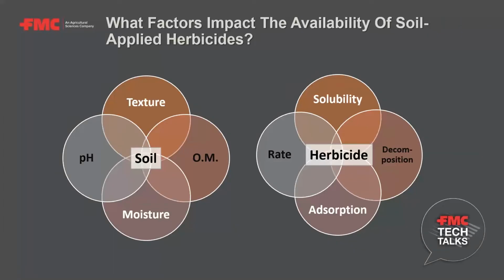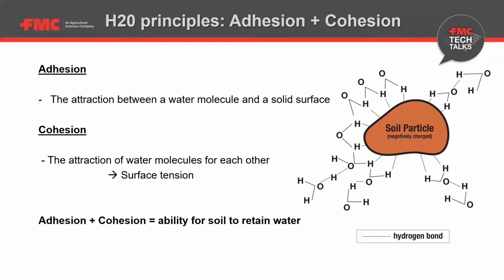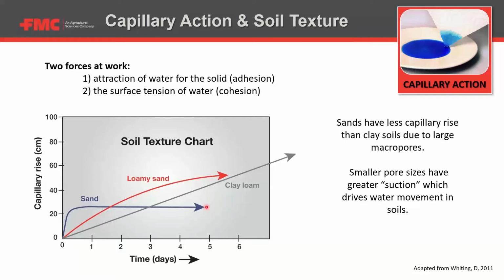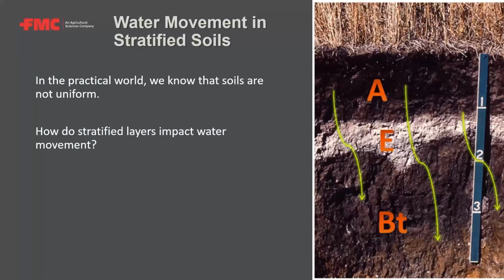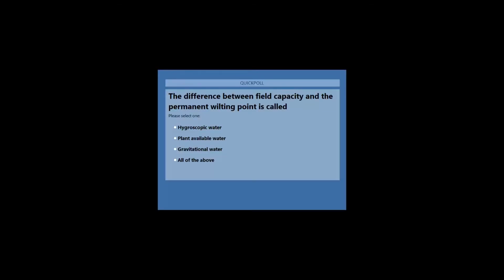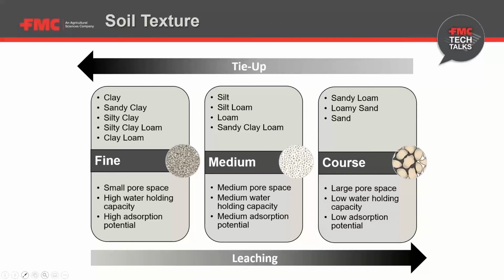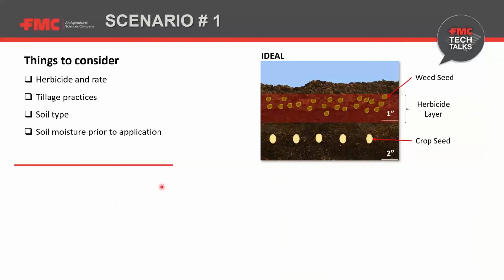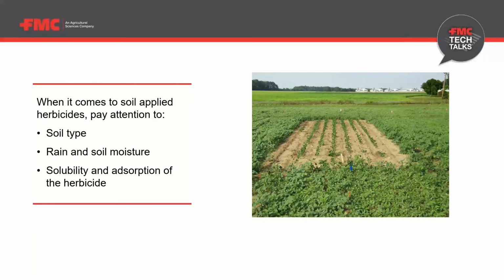FMC Tech Talks: Soil Water Fundamentals and the Impact on Herbicides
Learn the basics of water in soil, the relationship of soil water and soil texture and how soil water impacts the performance of soil applied herbicides.

Agenda:
- Water retention
- Capillary action; soil temperature and salinity
- How and why water moves through soil
- Influence of soil texture on water movement
- Water movement in stratified soils
- Soil moisture availability
- Impact of soil water on soil applied herbicides